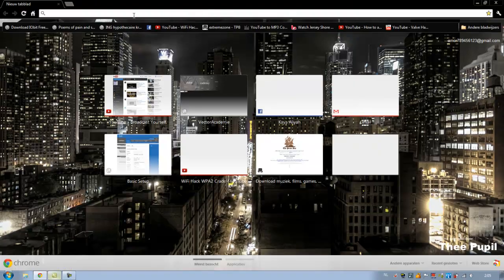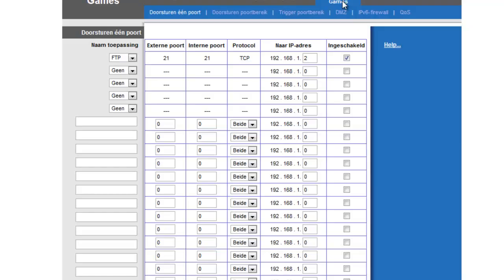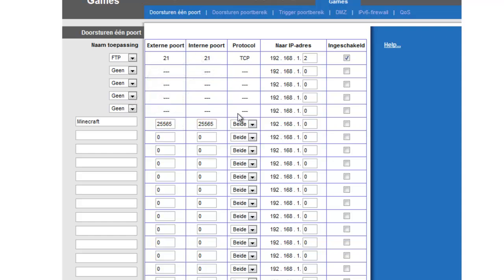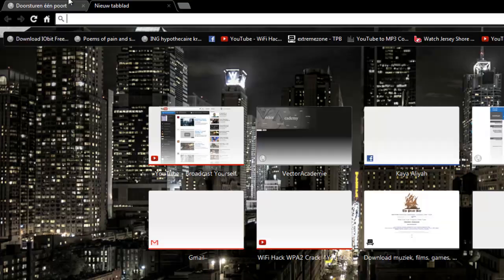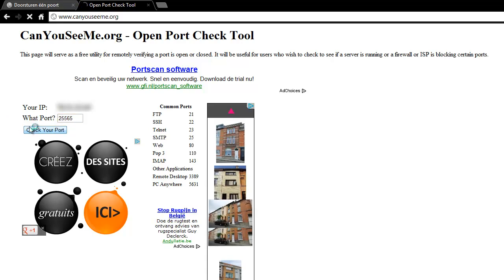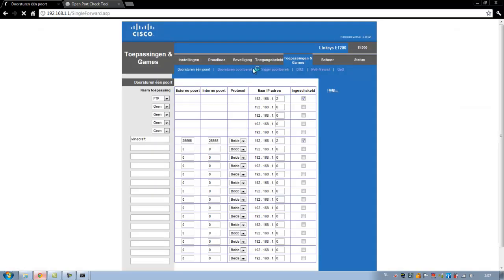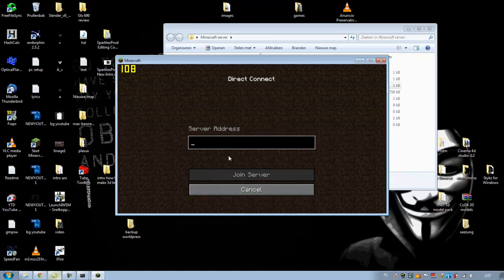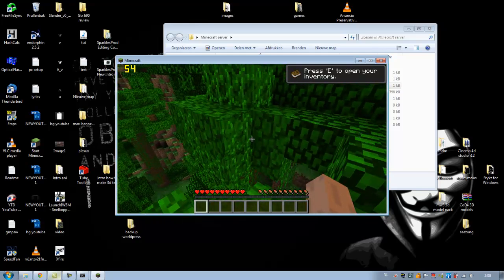how to portforward your router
After a lot of demand I made a fast portforwarding tutorial.  I hope it will help you. if you have any questions just ask them.

---Tags ftw---
"Portforward"," router", "minecraft", "mc", "25565"," tcp", "udp"," both", "ipconfig"," cisco", "Linksys E1200",

how to portforward your router for minecraft
HOw to portforward cisco